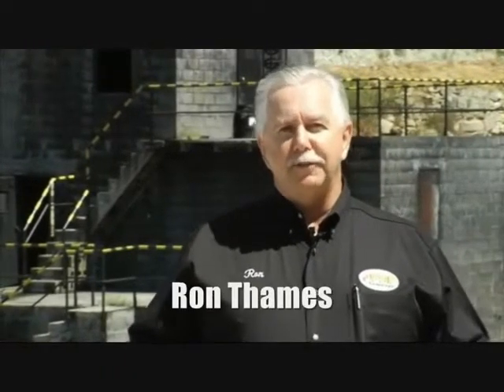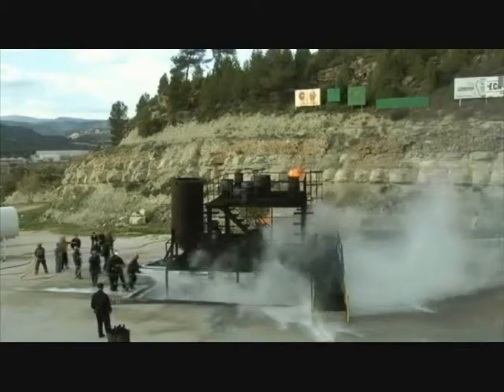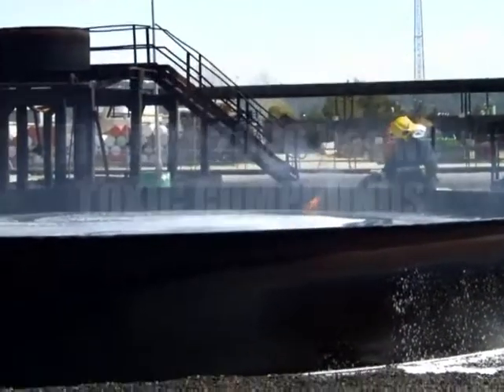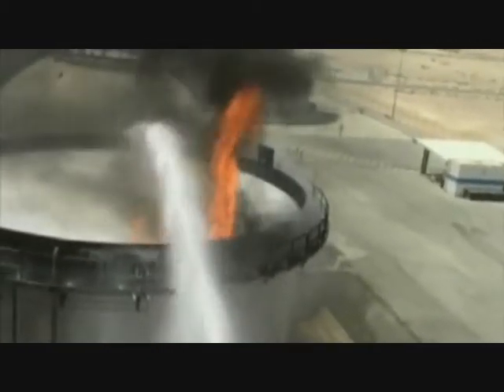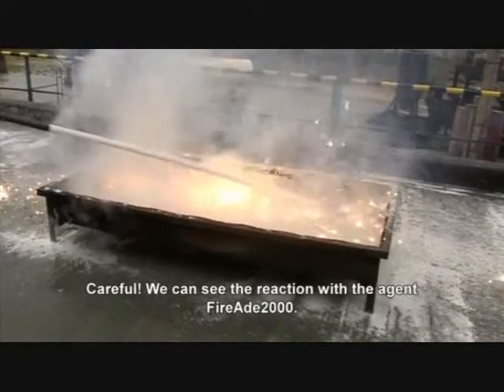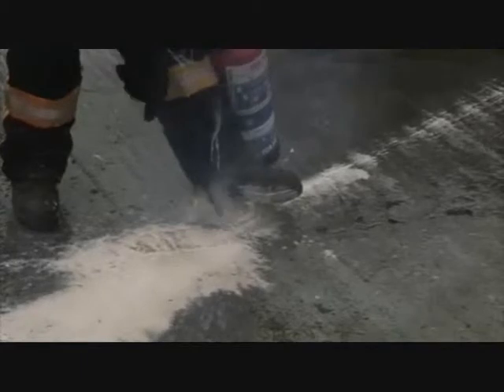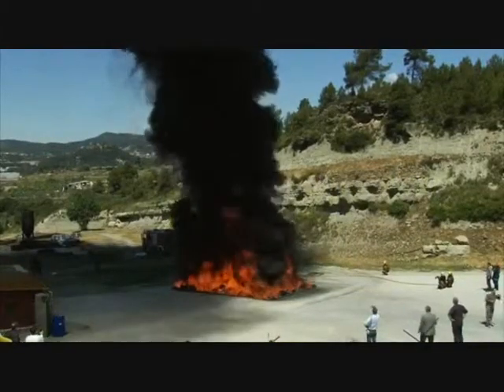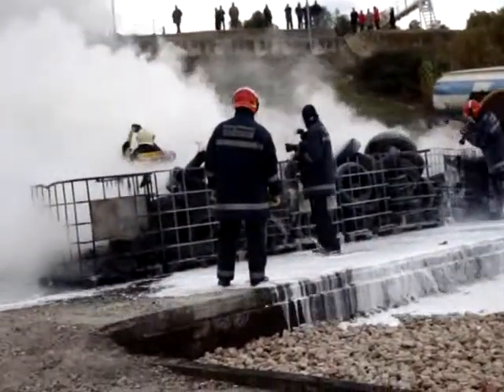Fireade2000 aplicación en industria petrolera Petrol fires application Ölkonzerne Feuer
Fireade 2000; aplicación en la industria petrolera. La rentabilidad y efectividad de FireAde 2000, es muy superior a cualquier otro sistema tradicional de extinción. FireAde2000 es un aditivo espumógeno y humectante multiclase anti incendios de última generación, 100% ecológico (0% PFOS, PFOA, etc.), cuya tecnología revolucionaria de extinción de lucha contra el fuego, se basa en la actuación al unísono sobre todo el conjunto del tetraedro del fuego; a) Sofocando, b) Reduciendo drásticamente la temperatura de forma casi inmediata, d) Neutralizando los radicales libres y reduciendo extremadamente los humos y emisiones de vapores nocivos (cianuro, etc.).

FireAde 2000 general Alta, Baja y Media expansión y también se puede utilizar como humectante/retardante y agente neutralizador de vertidos.

FireAde 2000 no es corrosivo (pH prácticamente neutro), y no CADUCA. Por lo que en condiciones normales, no es necesario realizar controles periódicos. FireAde 2000 no precisa de equipamiento especial y además, premezclado, mantiene sus propiedades intactas sin decantar. Los materiales (bombas, etc.), no quedan afectados por FireAde 2000 y por tanto, aumentan su vida útil.

Los ratios de aplicación son muy bajos (ejemplo: madera al 0,5%, neumáticos 1%, etc.). Este hecho unido a que el tiempo de extinción es mucho menor que con cualquier otro agente, redunda en un COSTO MUCHO MENOR DE EXTINCIÓN Y MAYOR EFECTIVIDAD, tanto en recursos hidráulicos, como en personal, gasto de espumógenos, etc. Y todo ello, proporcionando una mayor seguridad para las personas, tanto fuerzas de actuación, como víctimas, además de limitar los daños materiales incendiados.

FireAde 2000 cumple perfectamente con la DIRECTIVA 2006/122/CE PARLAMENTO EUROPEO Y DEL CONSEJO / 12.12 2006.

FireAde 2000 cuenta con las máximas calificaciones y certificaciones (UL, ICAO, Last Fire, etc.) y es posiblemente el espumógeno más ecológico del mercado, cumpliendo con todas las Leyes Medioambientales.

FireAde 2000 está disponible en dos variantes; FireAde 2000 FFA (Fire Fighting Agent) y FireAde 2000 AR (alcohol), si bien, FireAde 2000 FFA también es efectivo con vertidos de alcohol. De esta manera, se simplifican mucho las tareas de operativas., gestión de almacén, etc.
FireAde 2000, es un aditivo disponible en dos versiones; Fire Fighting Agent (clásico) y Climate Control AR (antialcohol y con temperatufra de congelación a -15ºC).

Fabricante de aditivos anti-incendios, totalmente ecológicos y de última generación, multiclase y multiexpansión.

FireAde 2000 Firefighting Agent
FireAde Climate Control AR